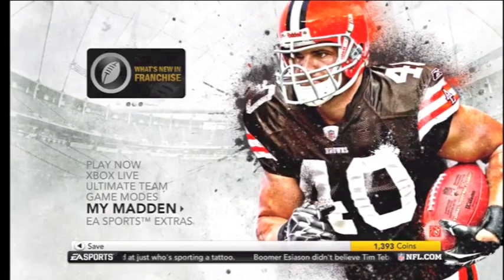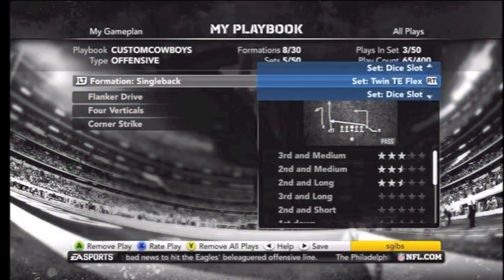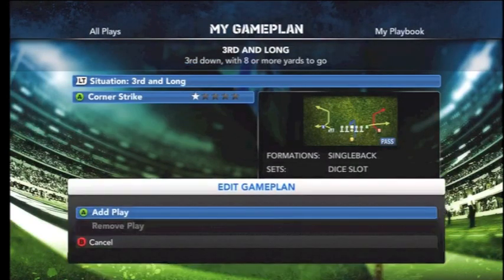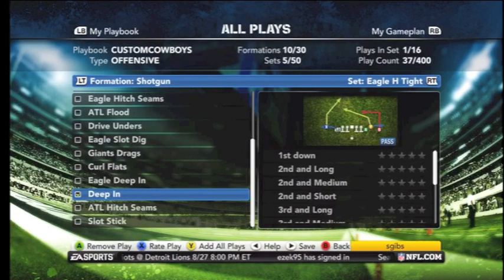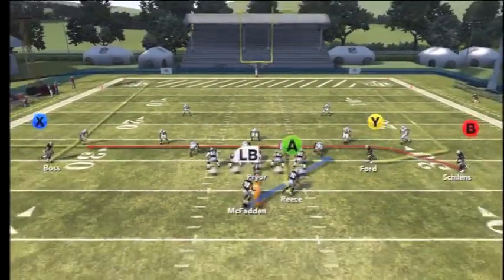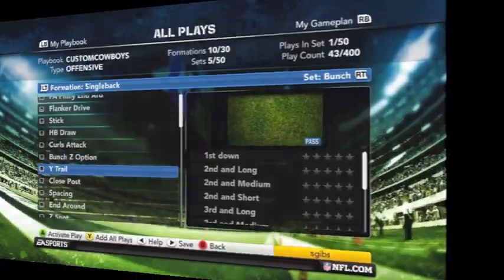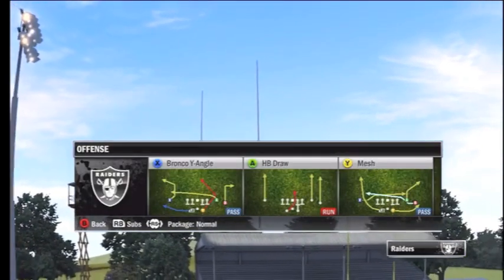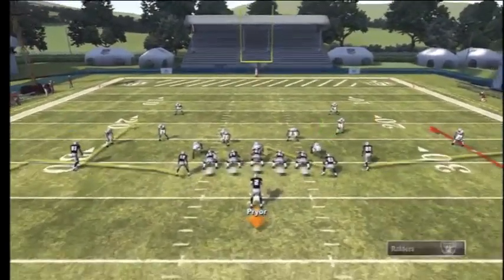Mad-Den TV Show #117 - Setting Custom Audibles in Madden NFL 12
Learn how to set your custom audibles in Madden NFL as Sgibs breaks down exactly how its done!